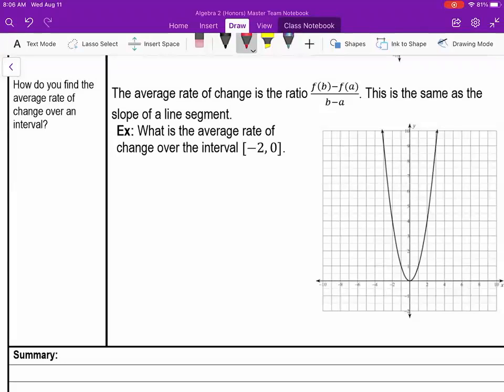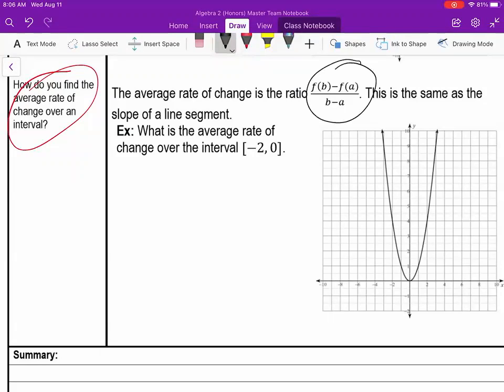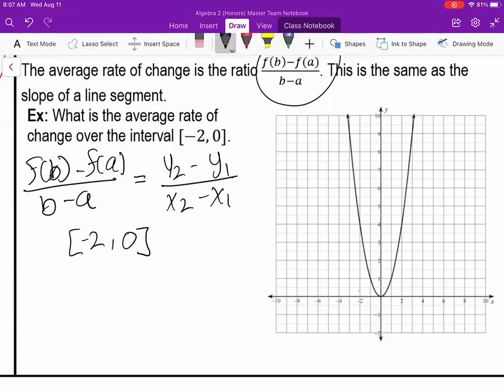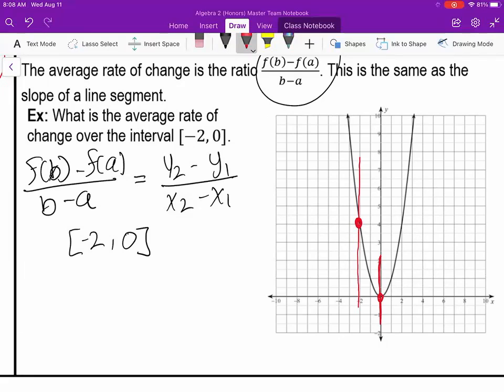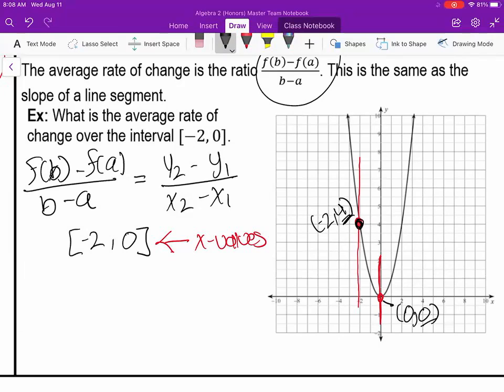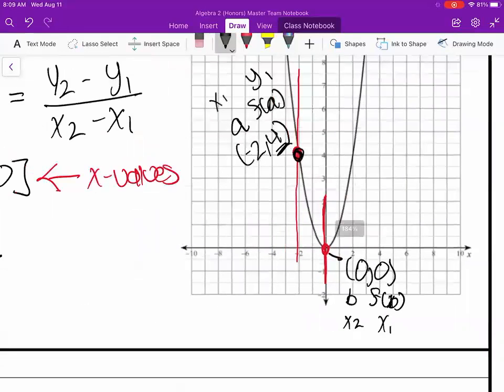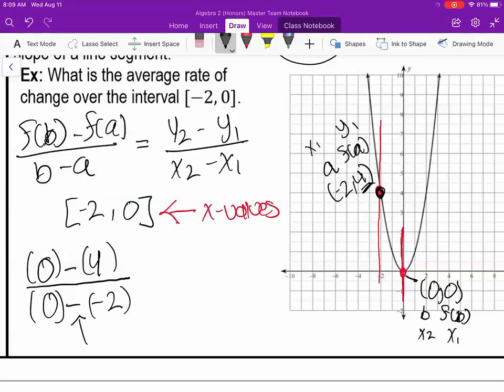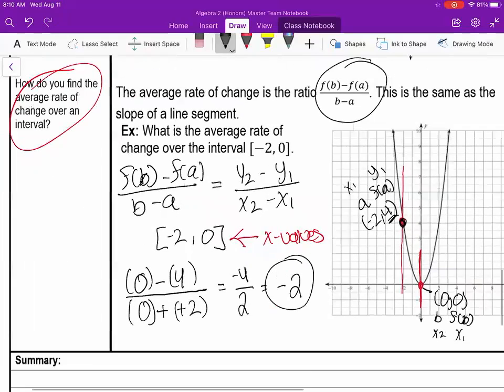1.1 - Key Features (Average Rate of Change)